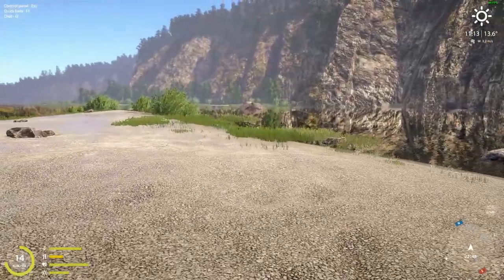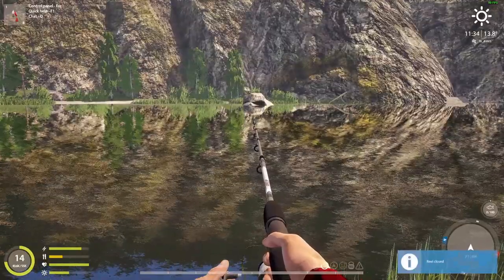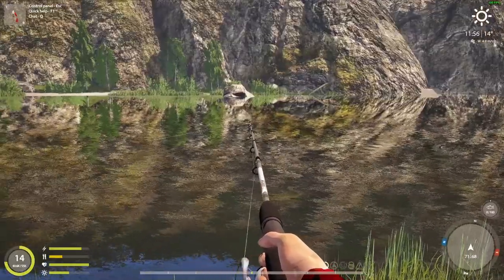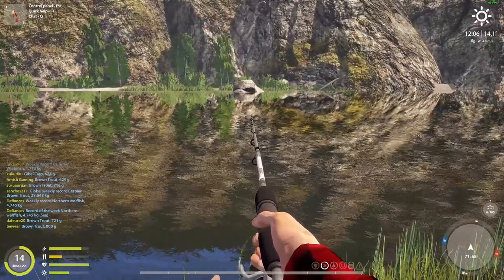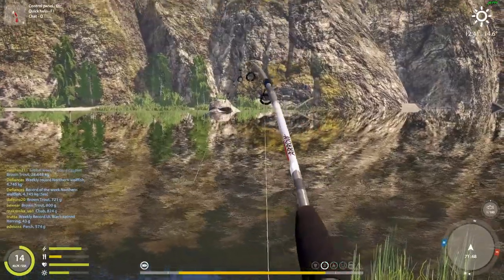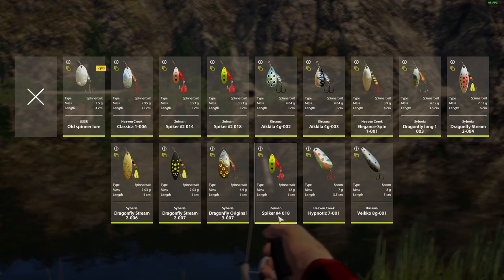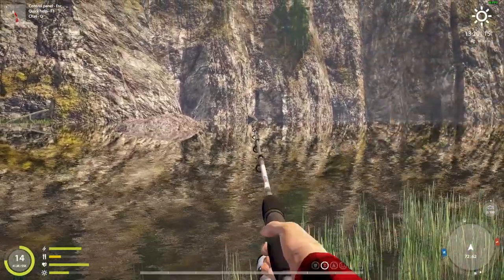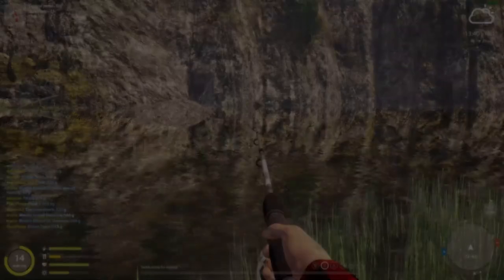Russian Fishing 4| Low levels try this spot! very good silver and XP for the Kouri lake gear grind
Come try this very good Grayling and brown trout grinding spot. Works best at night from what I've seen, although try it yourself and let me know how it goes.

Add my Discord: PlurrPloop
live on twitch most days with Russian fishing 4 or whatever we may feel that day!  PlurrPloop